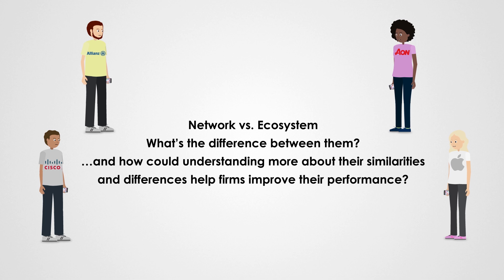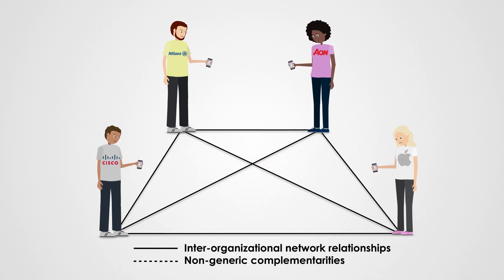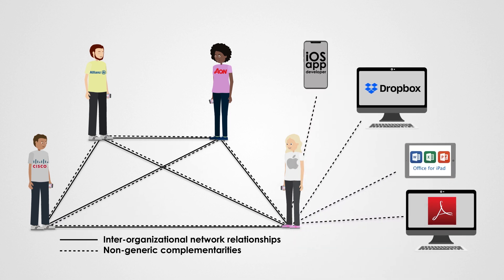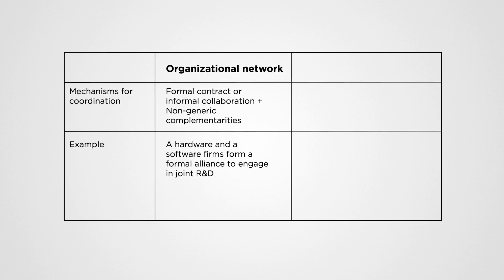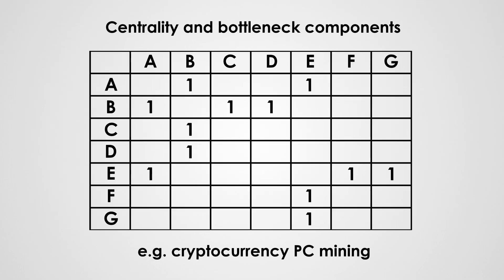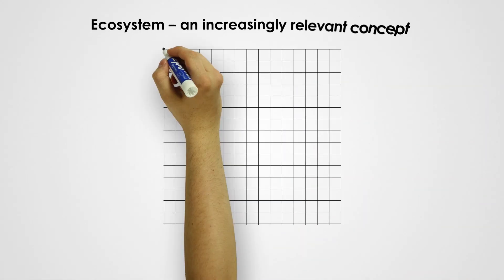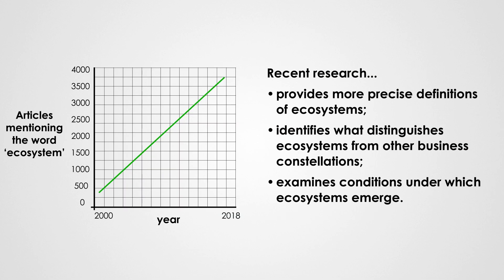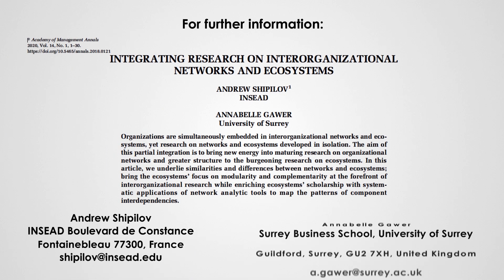Integrating Research on Inter-Organizational Networks and Ecosystems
Ecosystems and networks help organizations achieve competitive advantage. A new paper in the Academy of Management Annals examines similarities and differences between ecosystems and networks, shows how these two theoretical perspectives explain performance, and explores directions for future research.